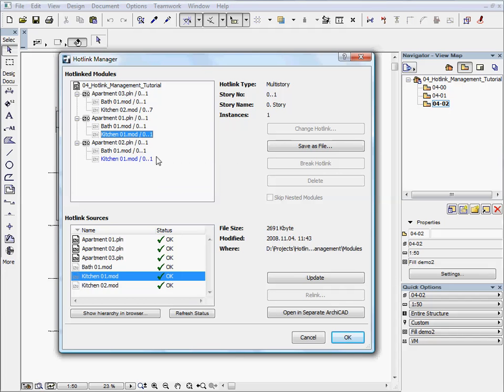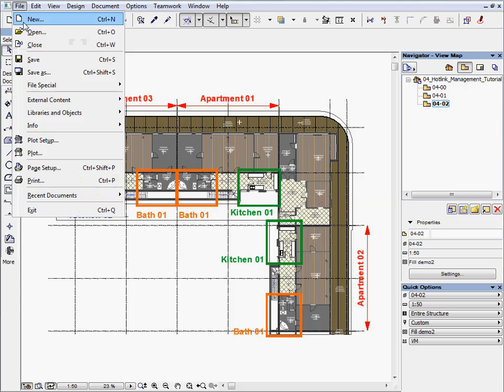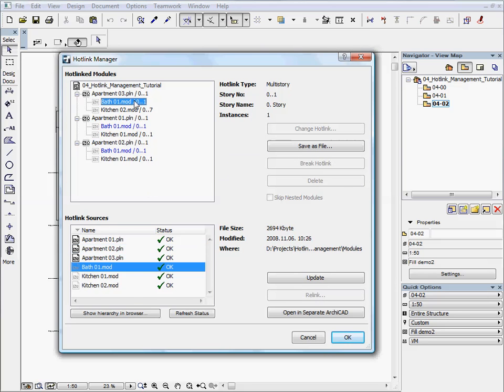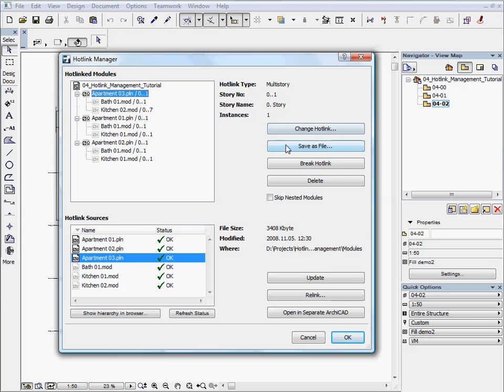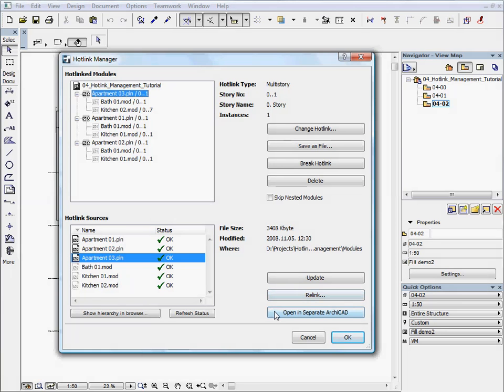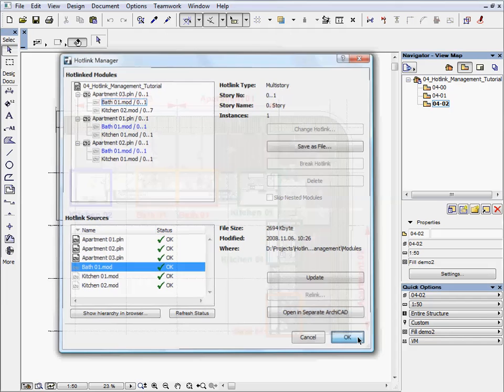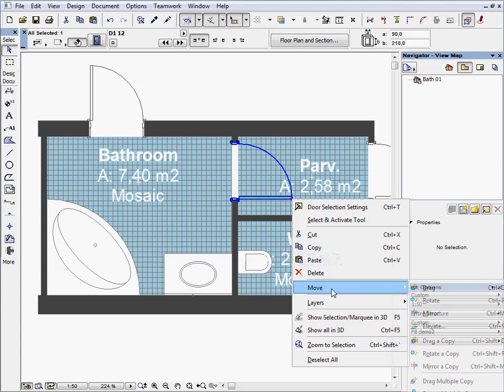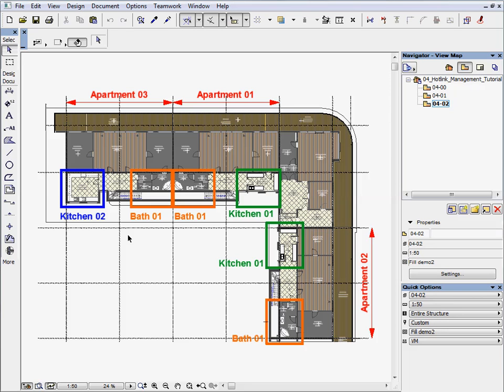ArchiCAD 12 New Feature Tutorials - Hotlink Management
Introduction to the Hotlink Manager Dialog

Hotlinked modules are standalone module files embedded in a project file to represent repetitive parts of a project such as standard apartments. The Hotlink Module Management system allows easy management & visualization of the entire Hotlink structure. The new hotlink manager dialog gives you full control over complex project structures.